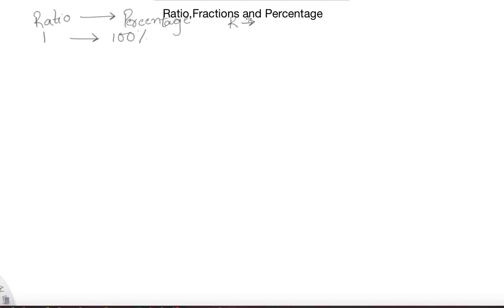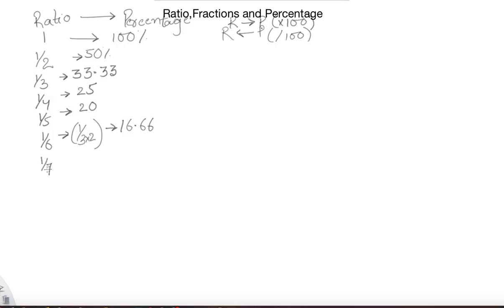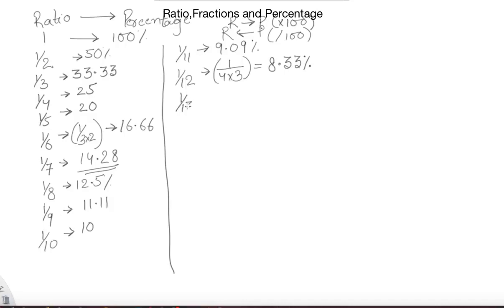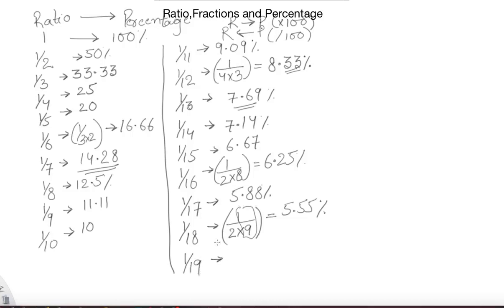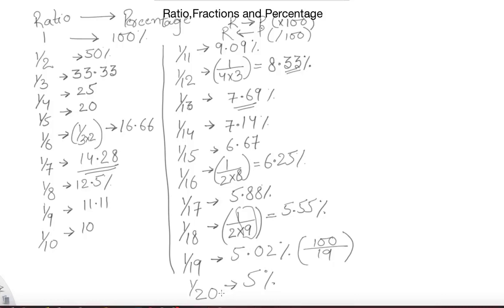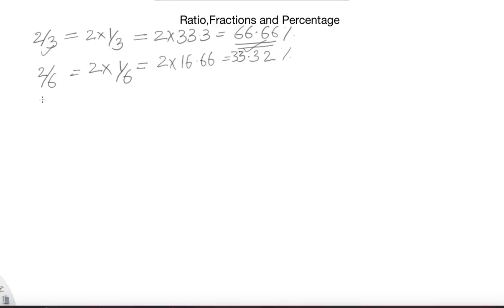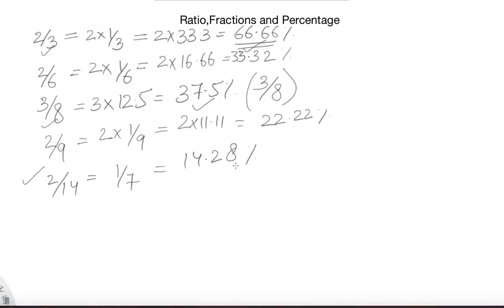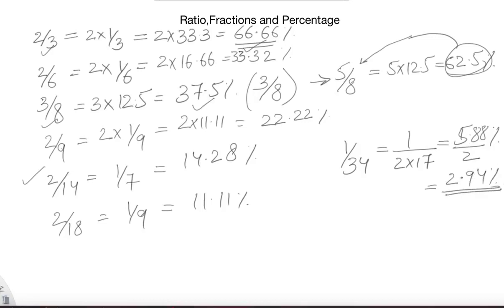Ratio and Percentage conversion